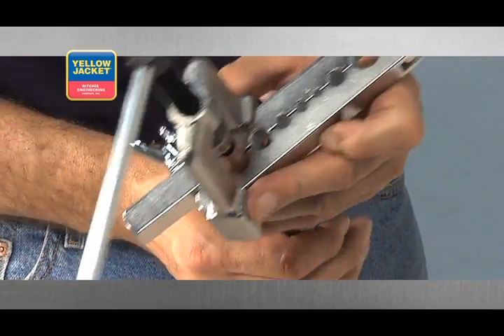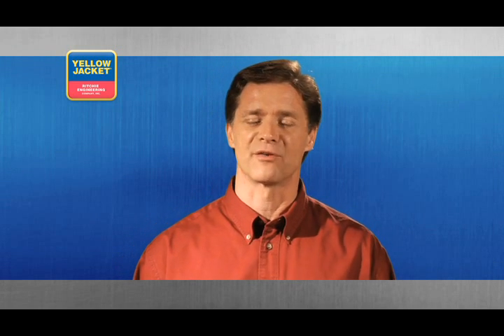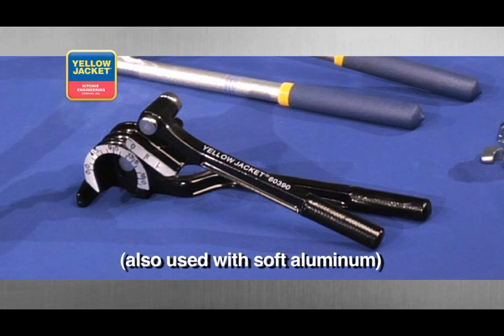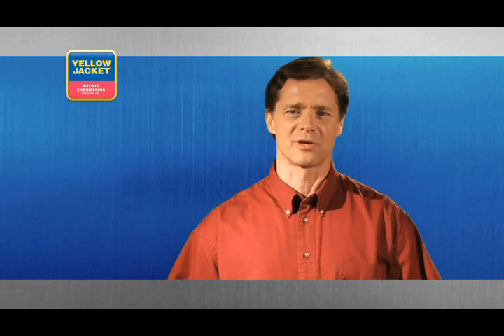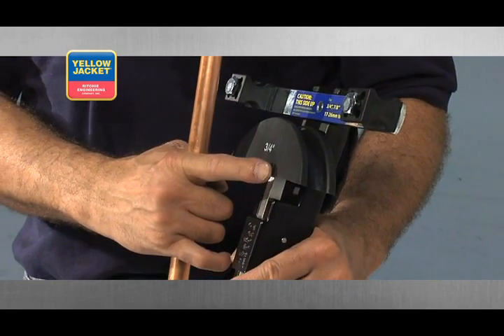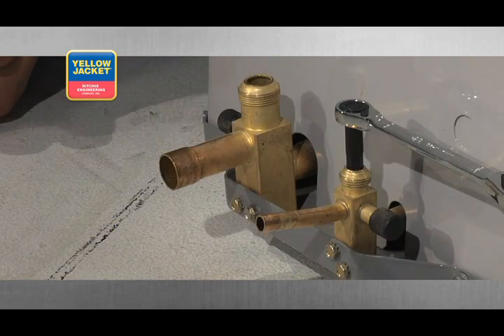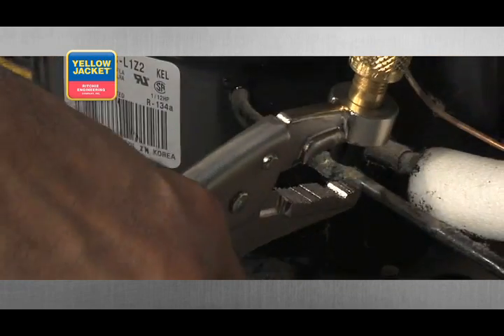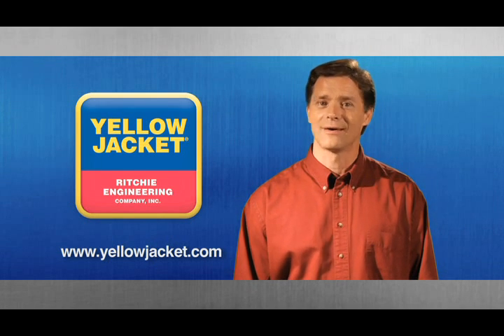Yellow Jacket 3 | Aircovent Airconditioning en Koeltechniek | Instructie